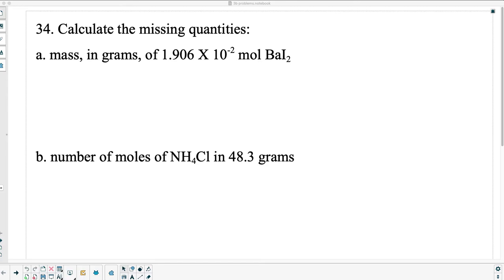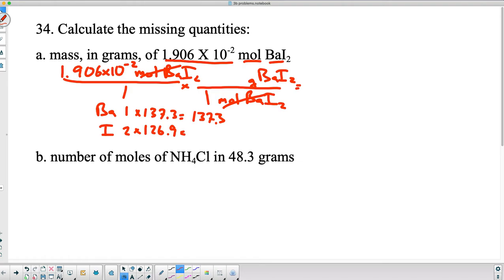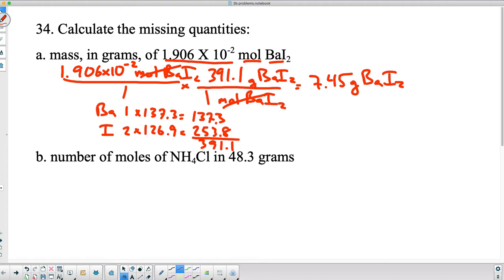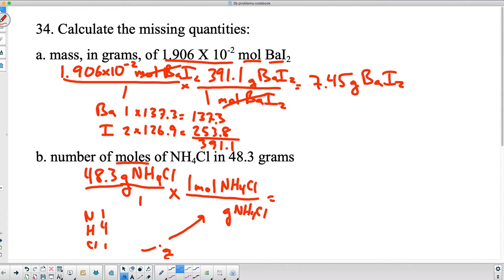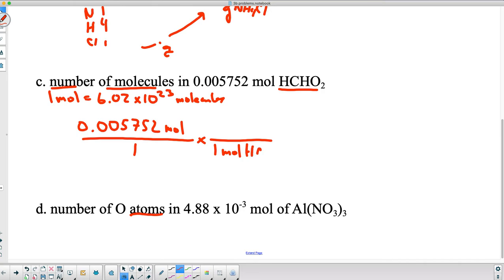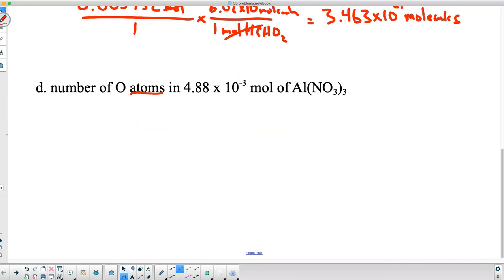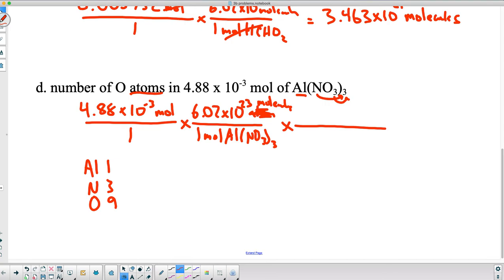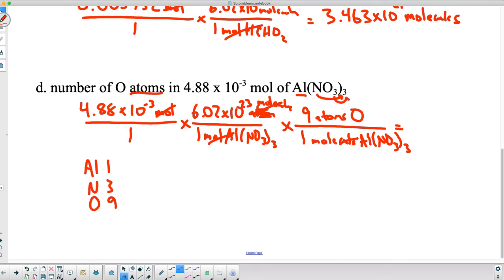3b propblems 34 screencast